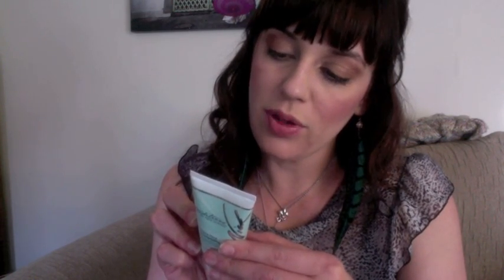March Birchbox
Check out what I got in my March Birchbox!

Who is Emily Hudspeth? Professional Stylist, Airbrush Makeup Artist, and Beauty Blogger. just to start. I am an all around girl's girl who is totally addicted to all things beauty related. It is my mission to find the best of the best and share it with you. You can hire me for events, commercial production, photo shoots and image consulting.

Leave comments to let me know what you want to see more of.